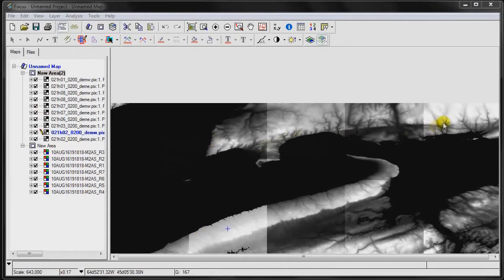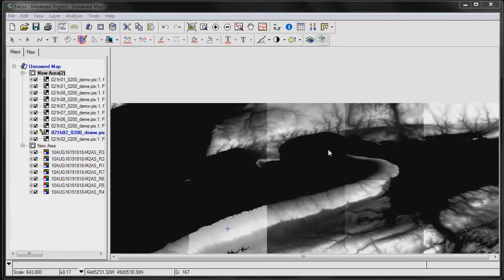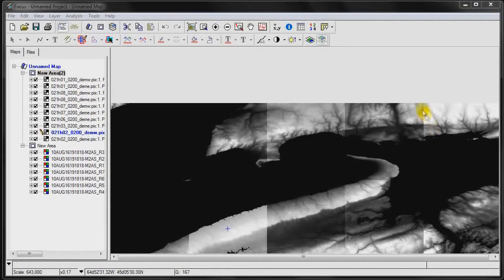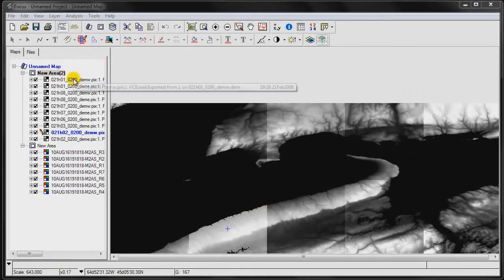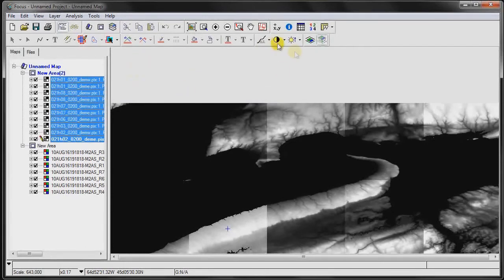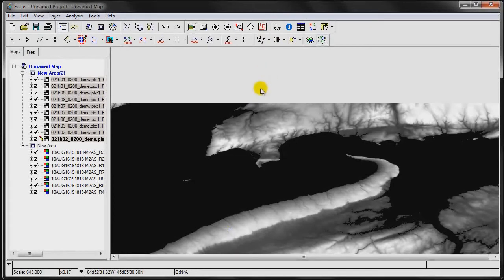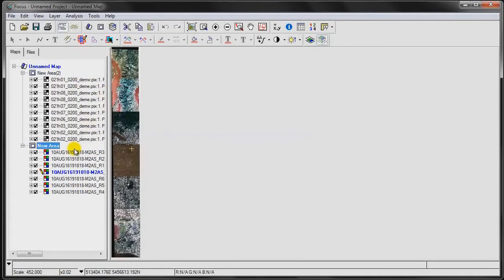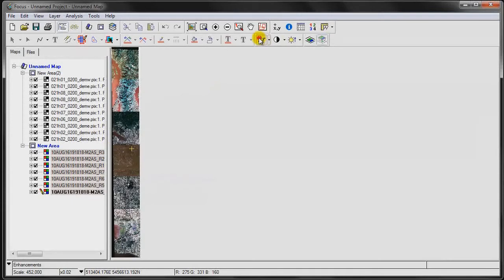Geomatica Tips - Merge / Enhancements across multiple images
By multi-selecting images, merged enhancements are applied across a set of images. This is useful when loading tiles from the same dataset as shown in these examples (multiple DEM tiles, multiple imagery tiles) from the same area/dataset.